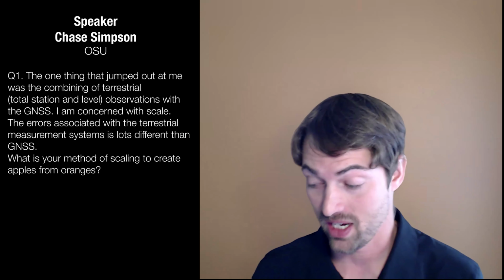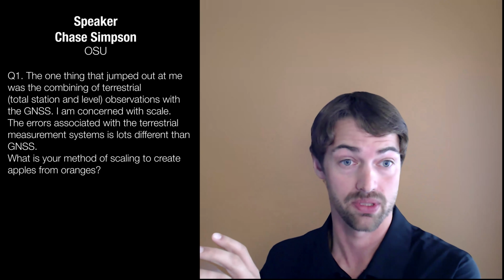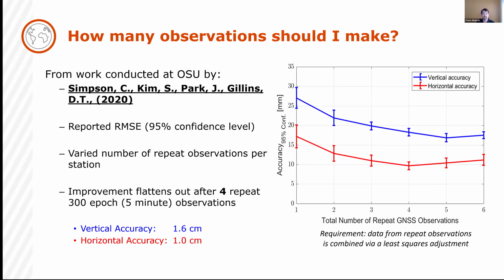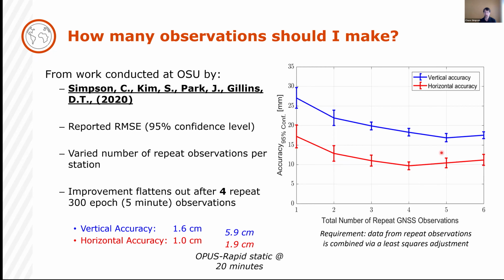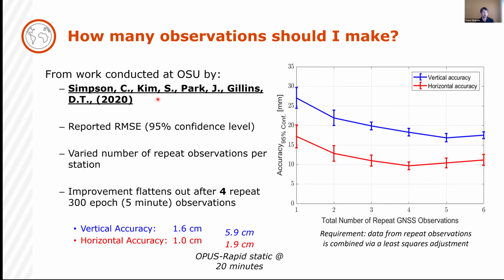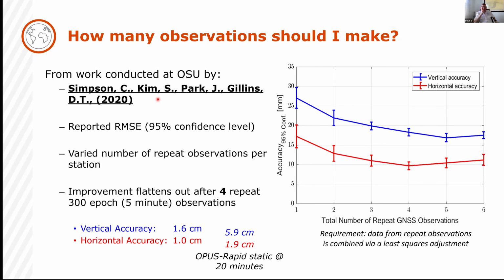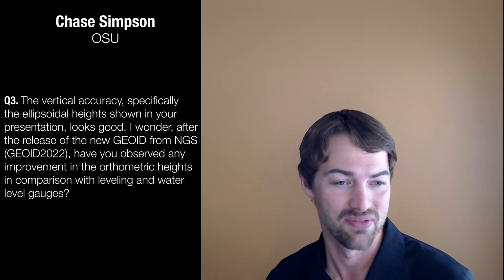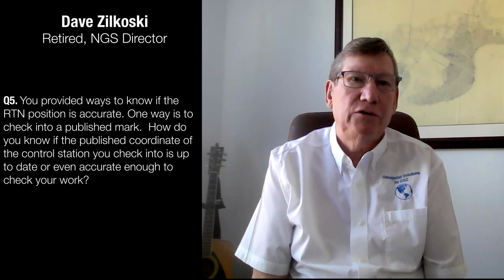Real-Time GNSS Networks | Part 2 of 4: RTN Alignment – User Perspective | Q&A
Real-Time GNSS Networks | RTN Alignment
User Perspective – Q&A – Part 2 of 4

✨ This Q&A session builds directly on Part 1 and guides the audience toward the more advanced discussions in Parts 3 and 4, focusing on effective RTN management and system alignment. The conversation explores practical challenges and solutions related to weighting strategies in least-squares adjustments, integrating GNSS with terrestrial observations, repeat measurements, constellation decorrelation, GEOID2022 impacts, mark stability, RTN accuracy validation, and recommendations for network operators.

Timestamps
0:12 Q1. Integrating terrestrial observations (total station and leveling) with GNSS: how do you scale fundamentally different measurement systems to ensure consistency?
5:21 Q2. Recommendations for repeating observations: are three epochs in the ORGN sufficient, and what is the ideal temporal separation?
11:14 Q3. With the release of GEOID2022, have you seen improvements in orthometric heights when compared with leveling and water-level gauges?
13:43 Q4. Are these results published in a peer-reviewed article or available elsewhere for reference?
14:54 Q5. When checking into a published control mark, how can users confirm the coordinate’s accuracy and currency?
18:21 Q6. Why was the 2 cm horizontal / 4 cm vertical threshold chosen for identifying RTN issues? How should smaller trends or tilts be interpreted?
20:08 Q7. Do RTN limitations depend on network density? Could users in denser networks (e.g., North Carolina) achieve better results than networks like Oregon’s?
23:55 Transition to Part 3 – Managing RTNs

Speaker / Panel
• Chase Simpson – Assistant Professor of Practice, Oregon State University (Speaker)
• Dave Zilkoski – Retired NGS Director (Moderator)
• Karen Meckel – University of Wyoming
• Dr. Müge Albayrak – Oregon State University
• Dr. Brian Weaver – Oregon State University

✨ Thank you for supporting the AAGS YouTube channel.
🎥 We’re dedicated to sharing high-quality, accessible education in GNSS, geodesy, and surveying.